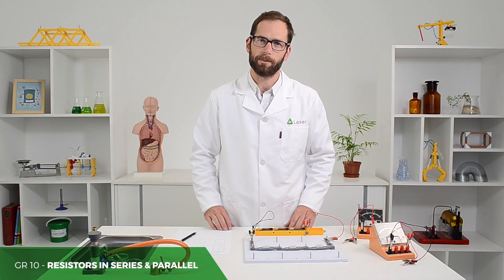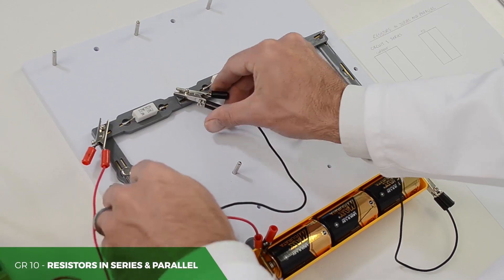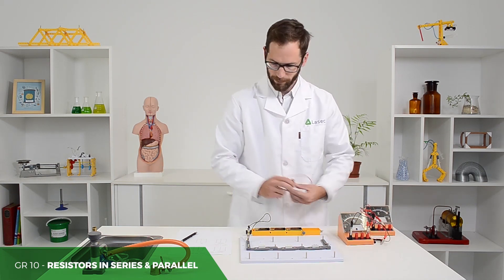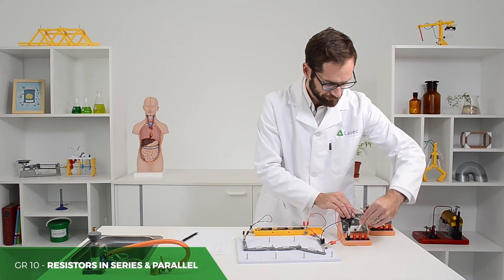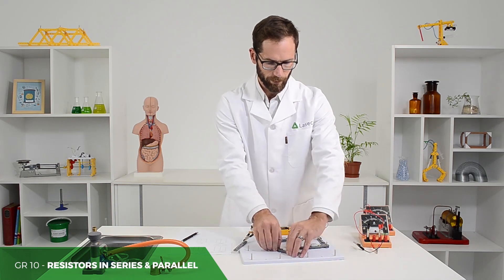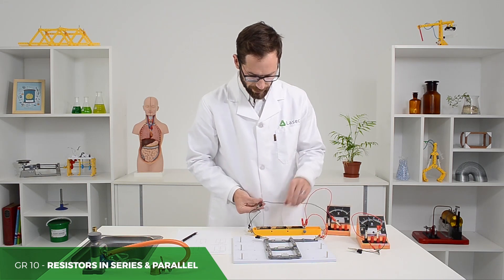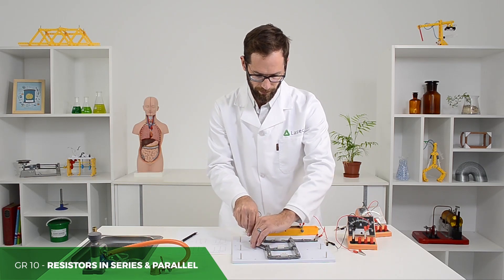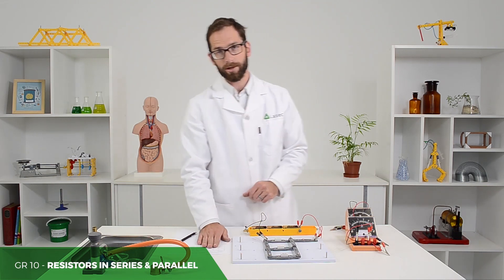Resistors in Series & Parallel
Grade 10: Electric circuits with resistors in series and parallel – measuring potential difference and current.